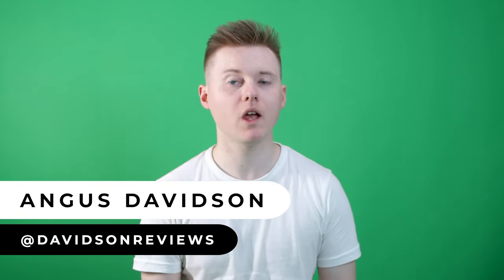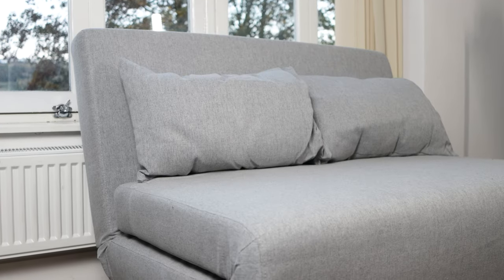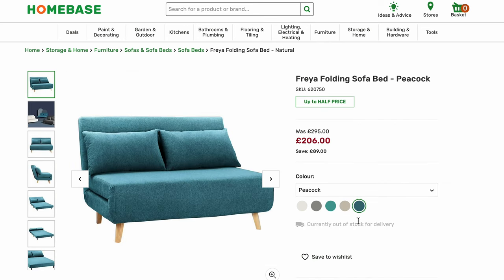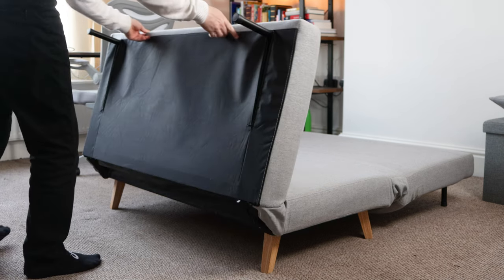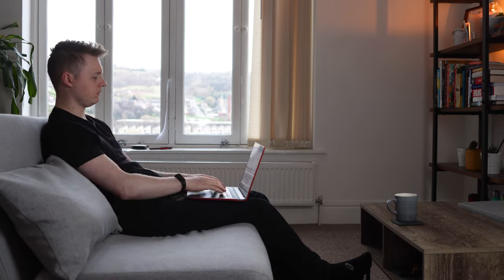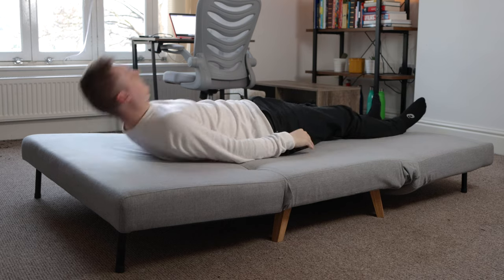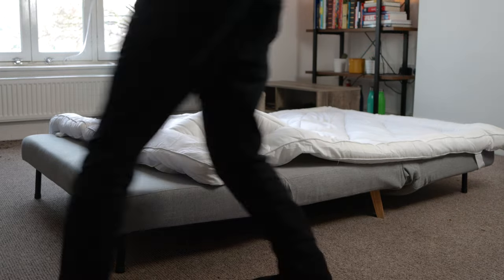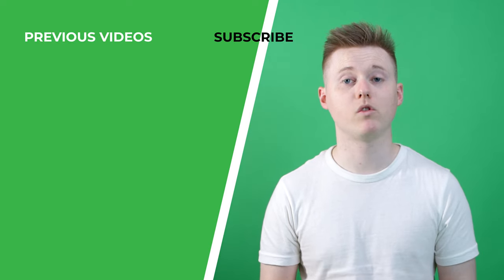Unboxing & Review: Homebase Freya Folding Sofa Bed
The Homebase Freya Folding Sofa Bed is one of the cheapest sofa beds you can buy in the UK so here's a full review of it.

Chapters
00:00 - Intro
00:15 - Unboxing
01:05 - Design
01:50 - Comfort
03:33 - Conclusion

Instagram & TikTok @davidsonreviews